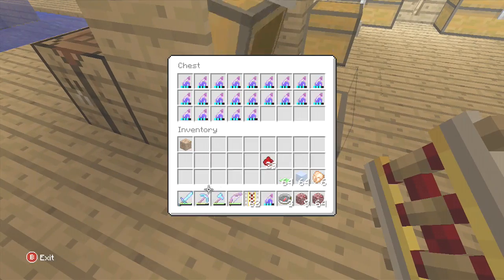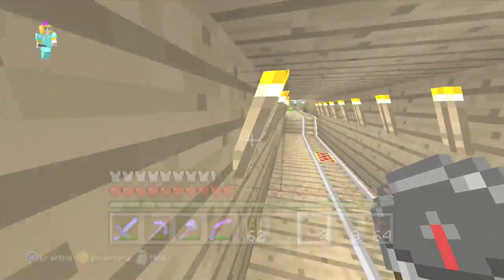MEFCast Ep. 6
Today brings another MEFCast! I WILL BE LIVESTREMING TONIGHT,